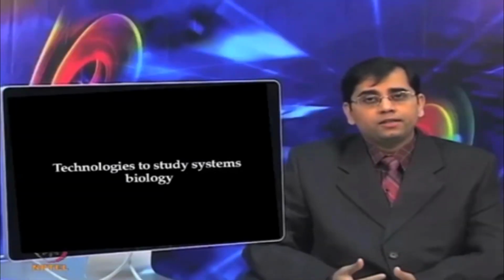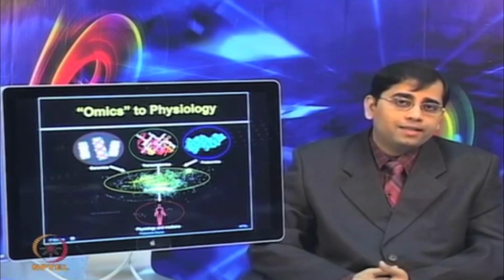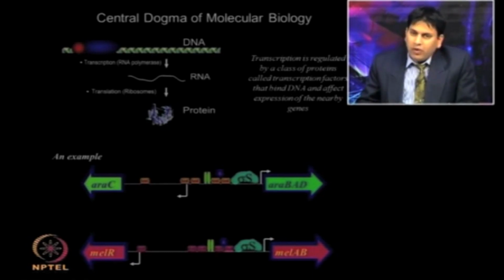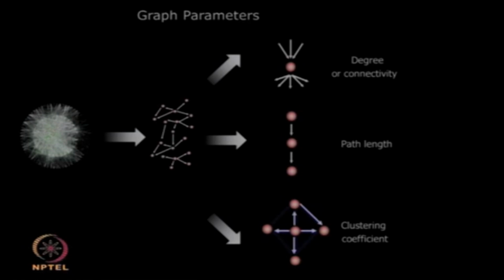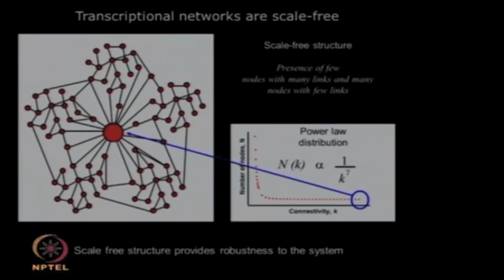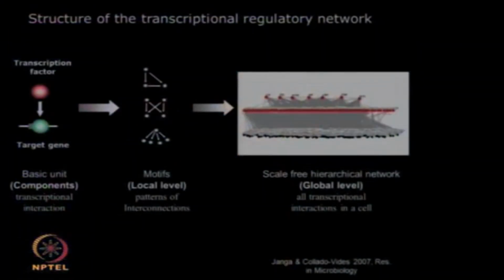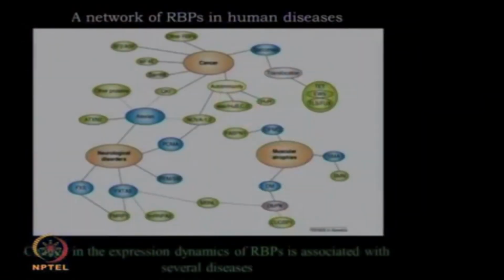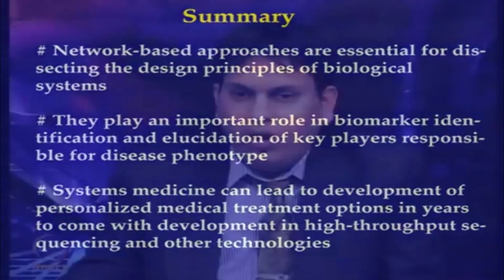Proteomics & Systems biology II